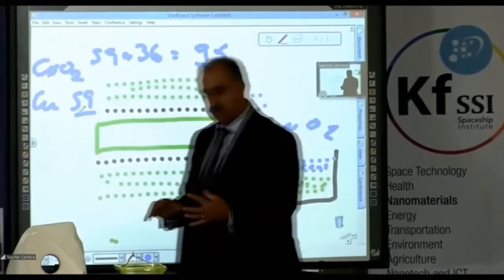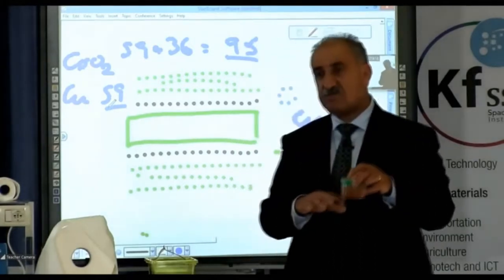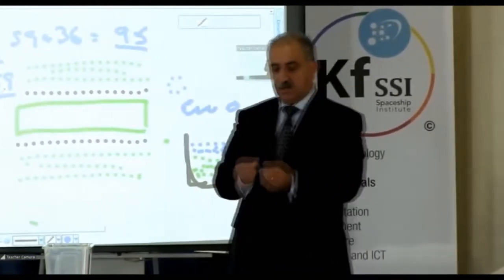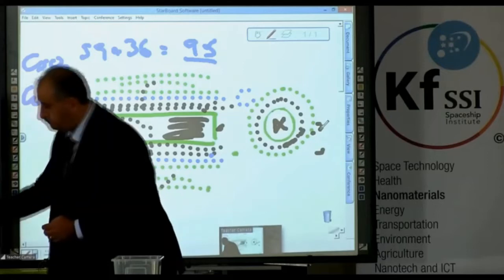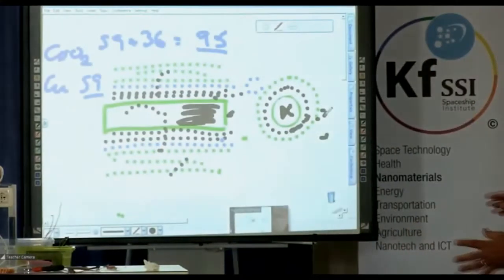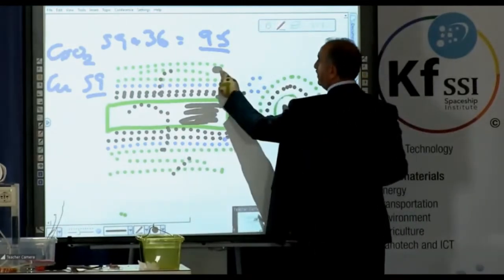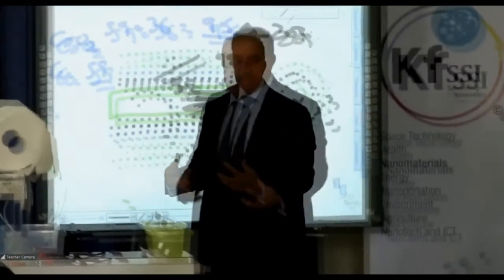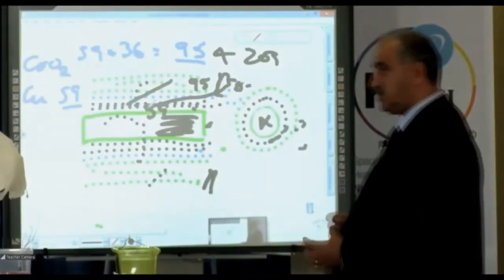Plasma Energy Tips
In this video Mr Keshe is describing how to put gans on our Magrav coils (the coils for the Magrav Power Unit). Listen close and you will get some very important tips.
In order to get plasma energy to flow you need a gradient in strengths from the plasma source and it's destination. In this case from the Gans coating on the coils to the nano coating on the copper coils. The gans has to have a plasma strength higher than the nano copper plasma strength. The higher the better.
This clip was taken from this video training -